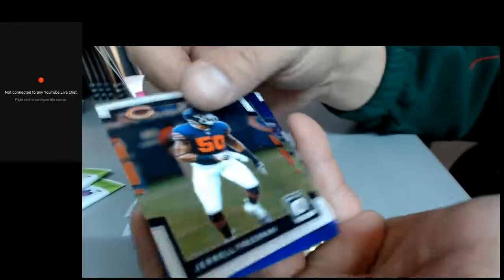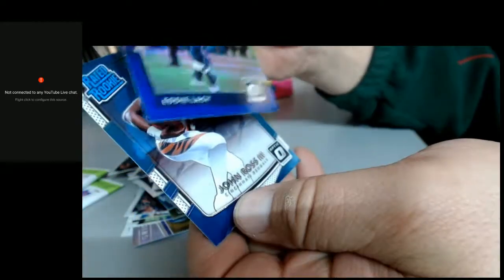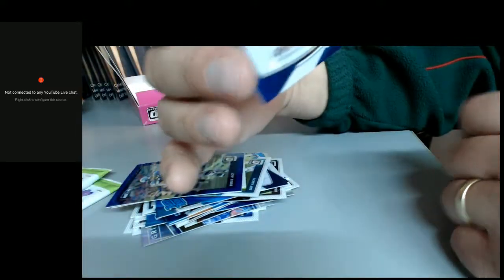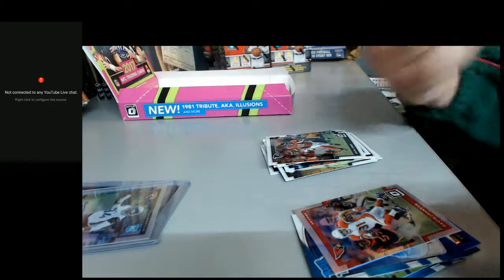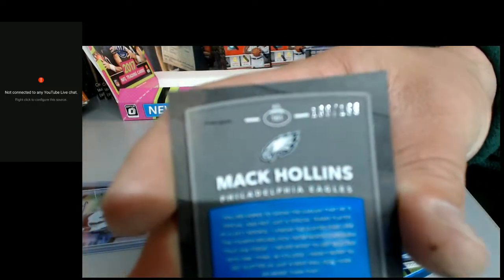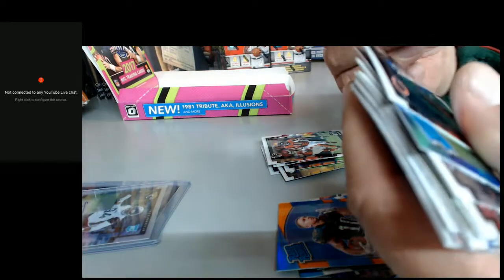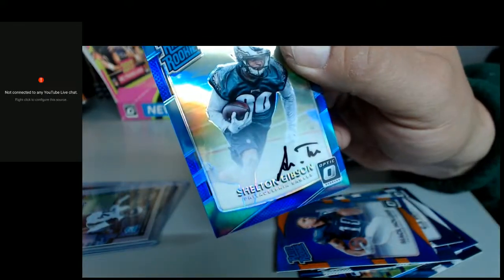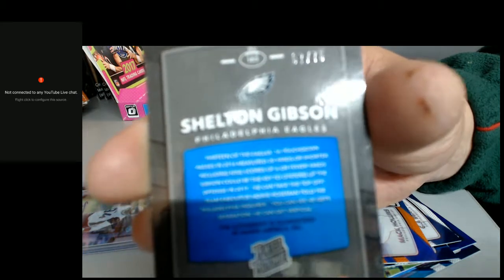2017 Optic Football 8 pack personal sportscard7777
2017 Optic Football 8 pack personal sportscard7777